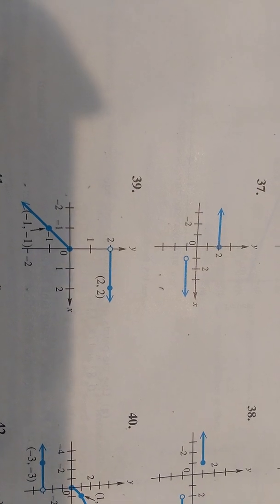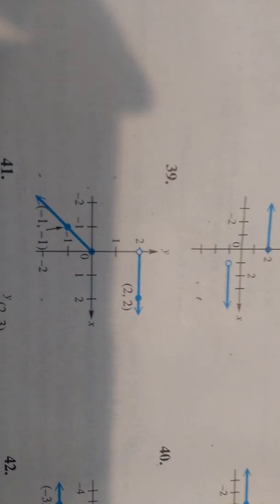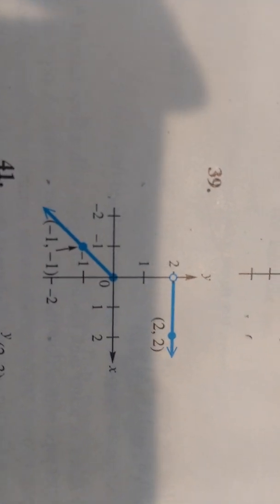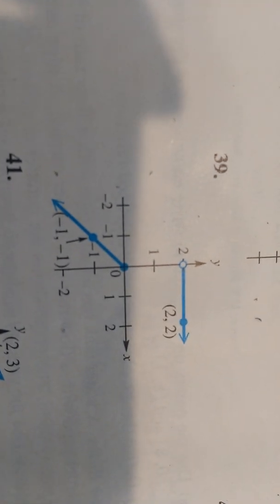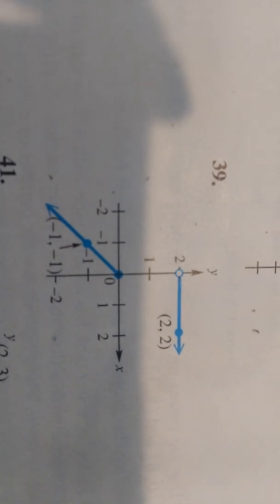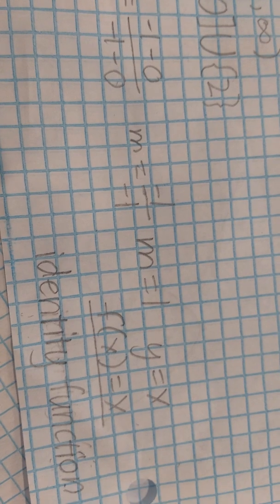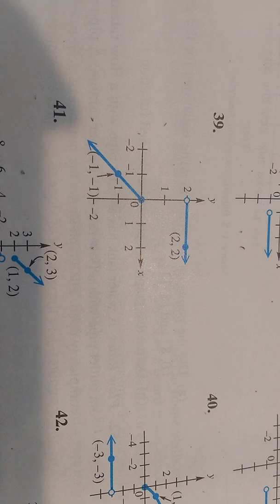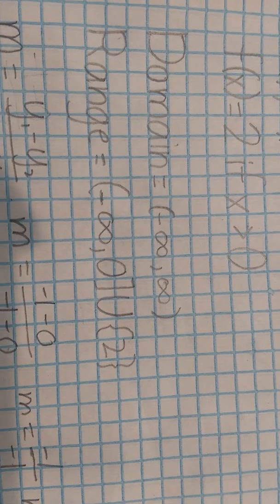2.6 Problem 39